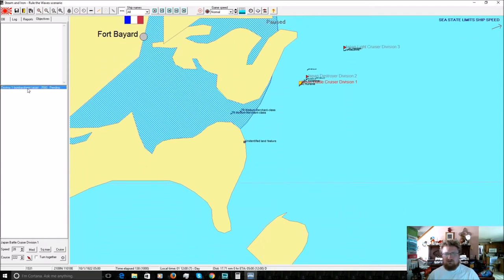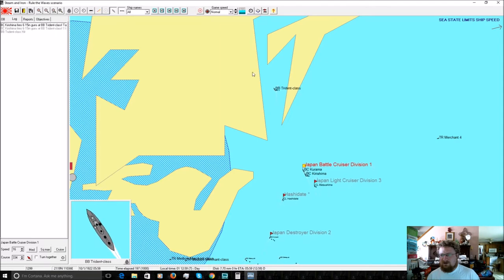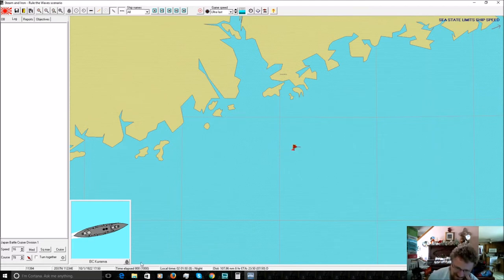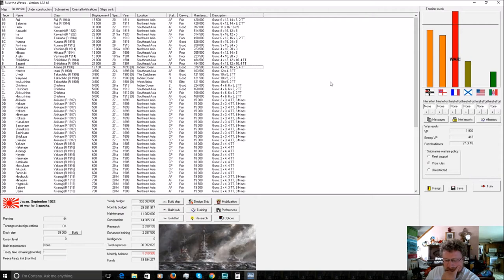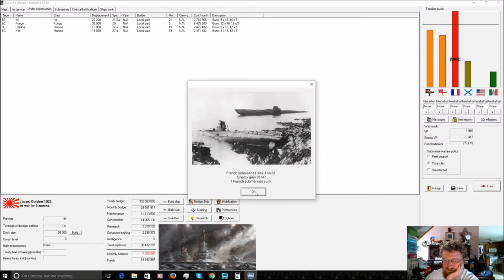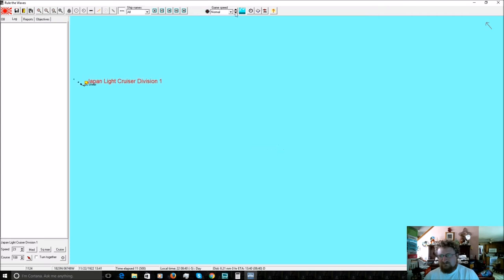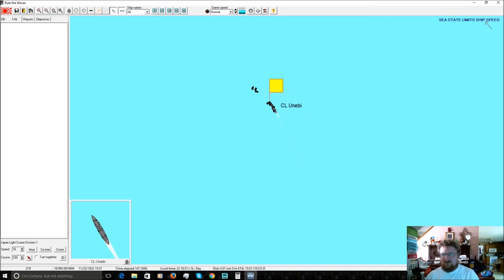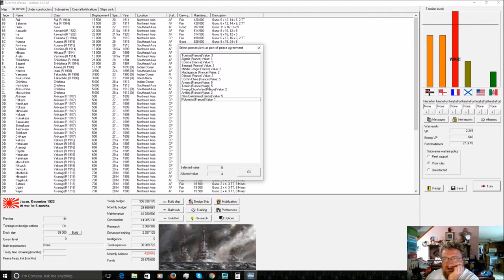Rule the Waves as Japan 15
Rule the waves a deceptively simple looking game but is quite deep and complex. Yea it looks a bit basic but this game is a about a bit more then eye candy.

If you do not like fleet simulators then this is not a game for you.